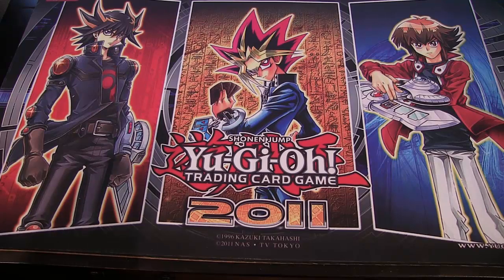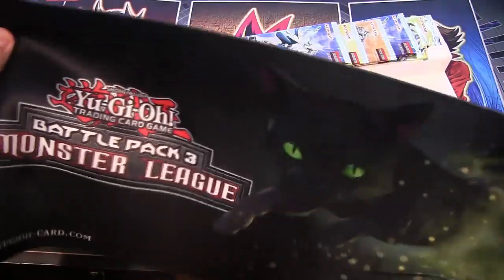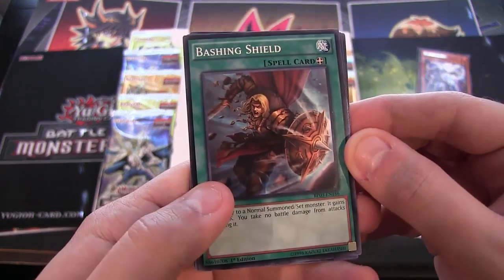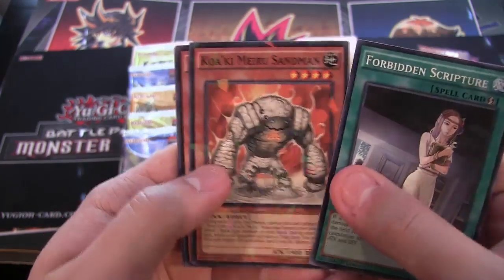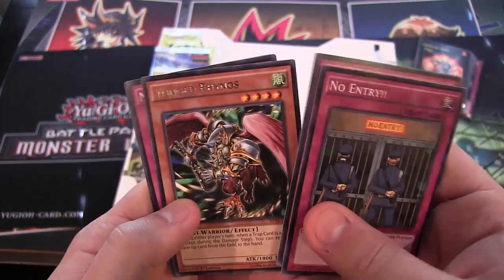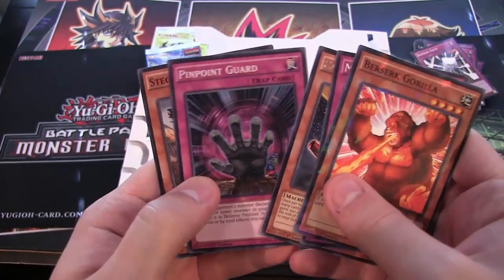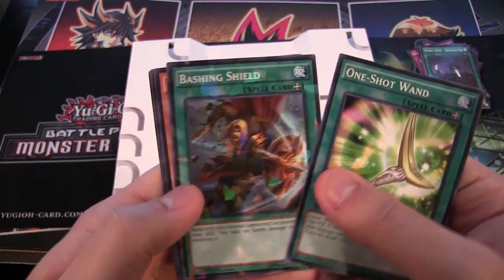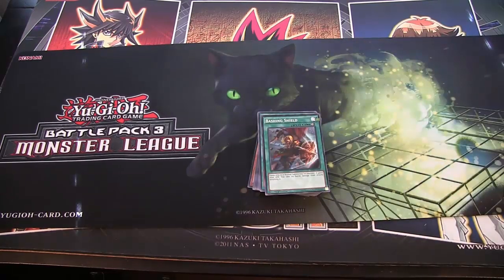Yugioh Battle Pack 3 Battle Kit Opening - Quantum Cat Playmat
Here is a Battle Pack 3 Monster League Battle Kit opening. I plan to get the other playmats soon too. What other openings do you all want to see in the future? I hope you all enjoy the video!